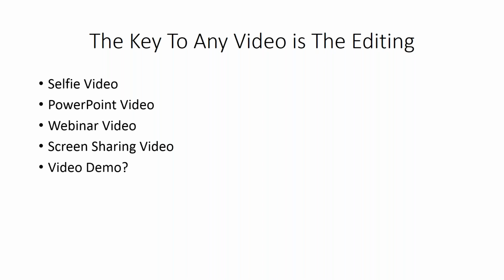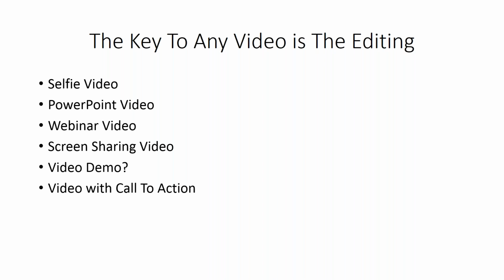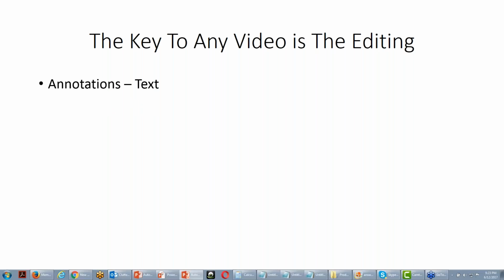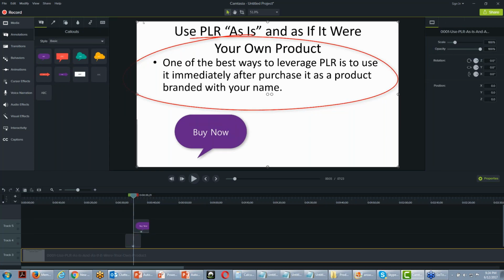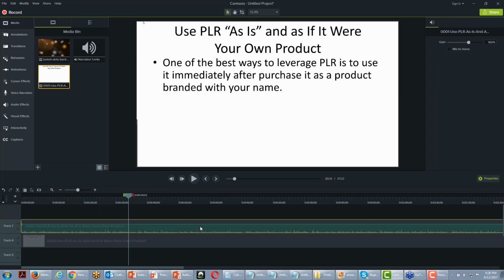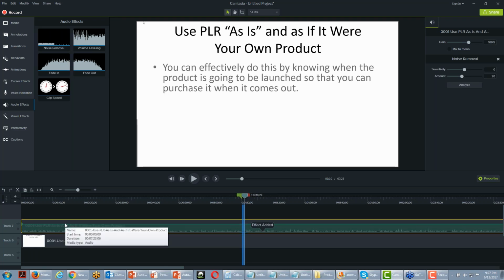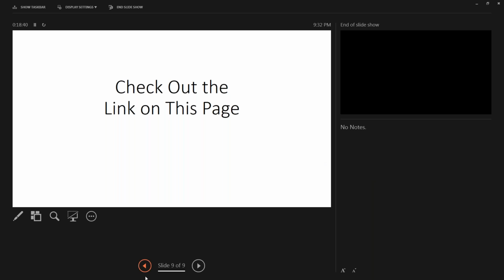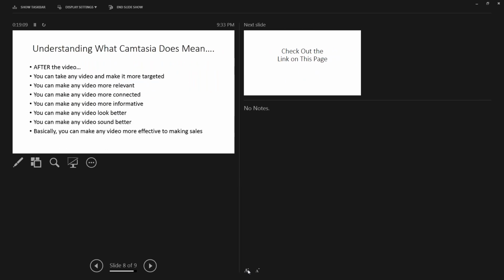Free Private Camtasia Webinar - NicheVideoGalore.com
In this video you'll discover how to use Camtasia to create stunning video output.

Create Videos with Camtasia 9 is a 42 part basic and 20 part advanced training video course on every aspect of using Camtasia for your video creation and editing needs.

What you’ll discover in this Video Course:

    Purchase And Installation
    Basic Screen Recording Controls and Capture Menu
    Tools and Menu Options
    Recorded Inputs
    Tracking Your Progress
    Timeline Elements
    Using Markers
    Quizzes and Surveys
    Library Elements
    Transitions
    Animations
    Cursor Effects
    Audio Effects
    Quizzing and Surveys Expanded
    Project Settings
    Connecting Your Mobile Device
    Batch Production
    Screencast.com
    Custom Production Settings
    Screen Capture
    Recording PowerPoint
    Annotations
    Behaviors
    Interactive Hotspots…..
    And Much Much More (Too much to mention it all)

An over the shoulder thorough video series.